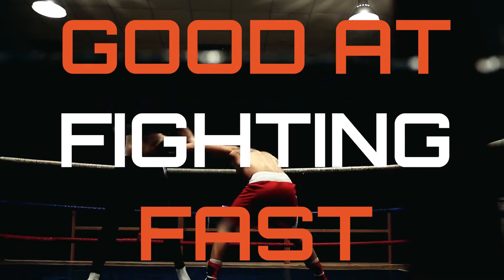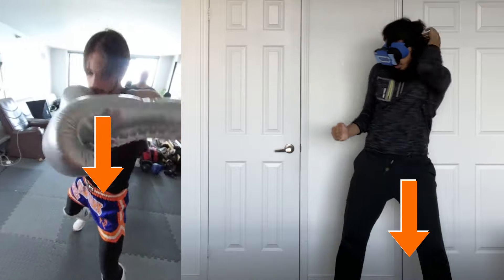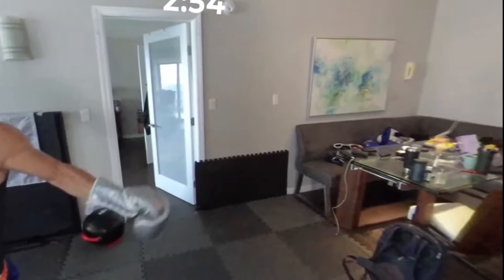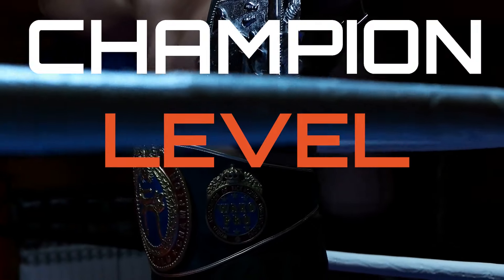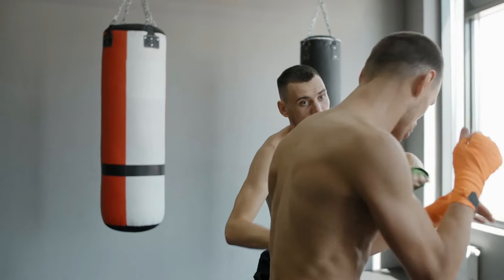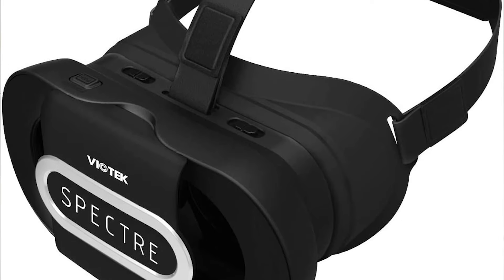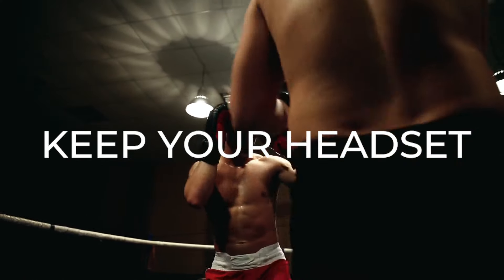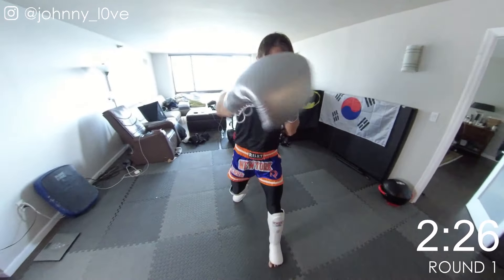Train Against Champion Fighters in VR | Fight Simulator | Get Lifetime Access for 75%+ Off